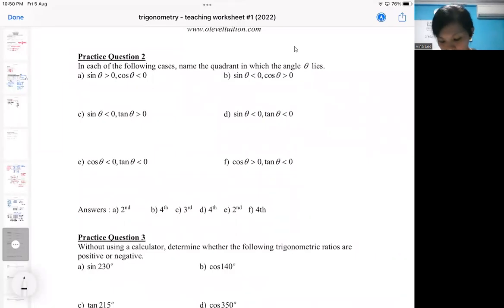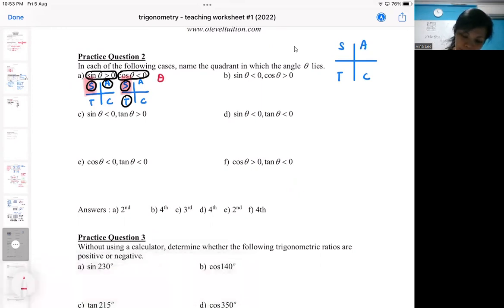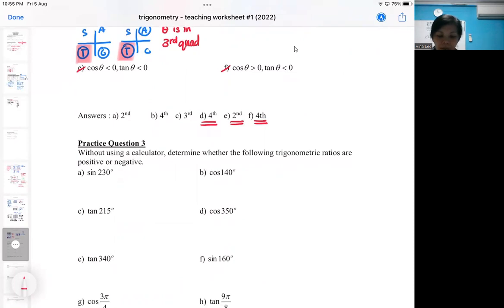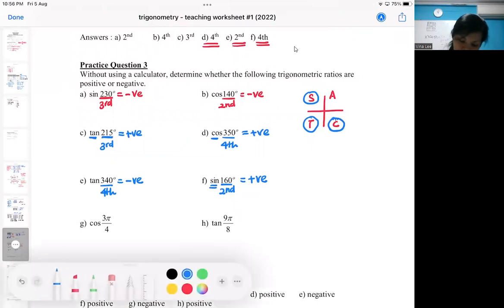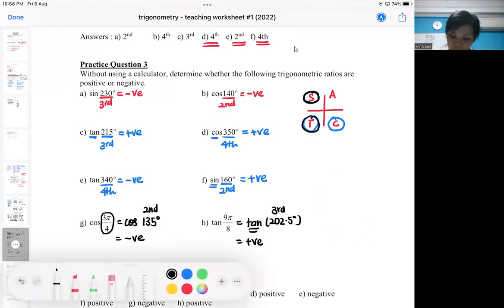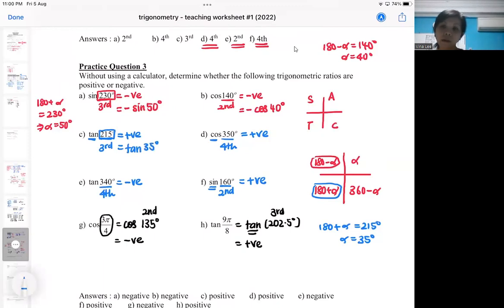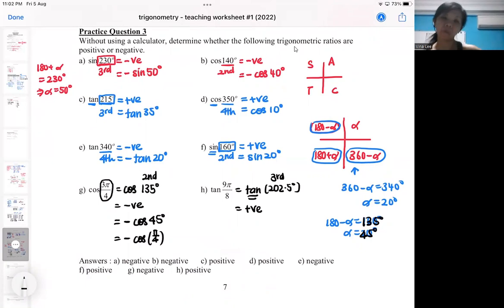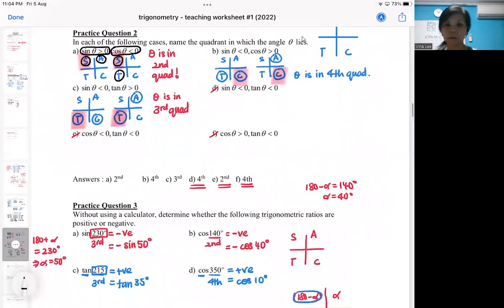am trigo tw#1 PQ2 and PQ3